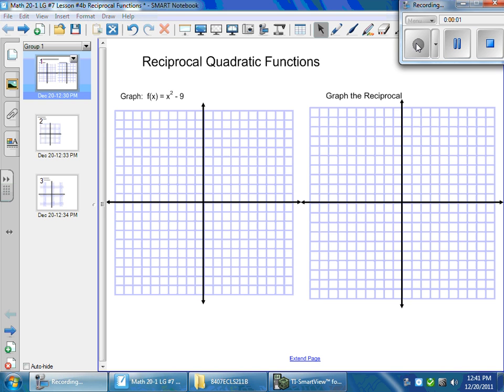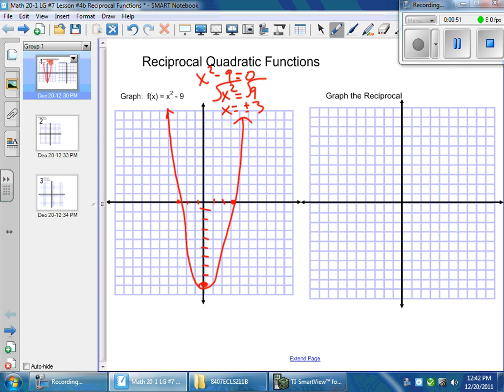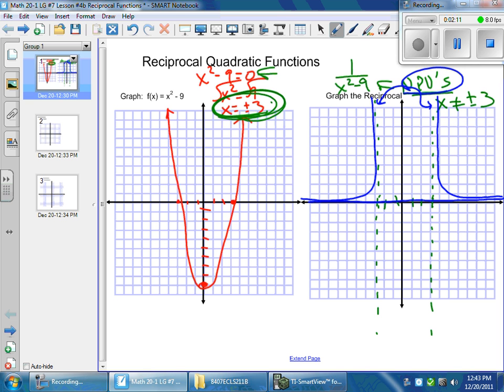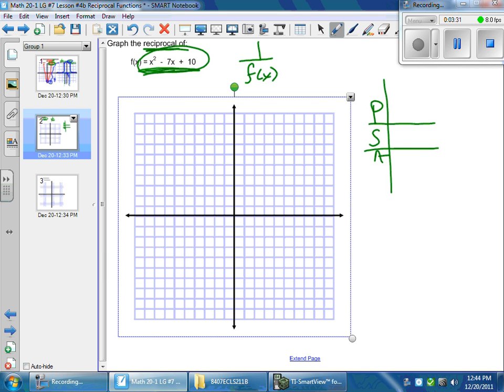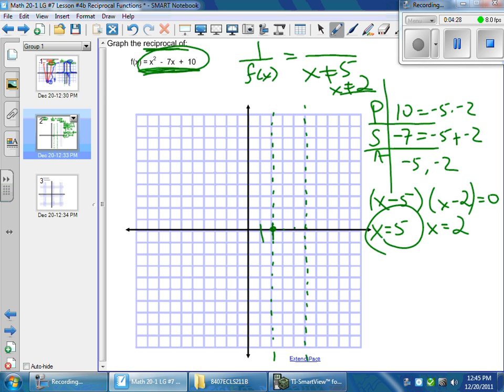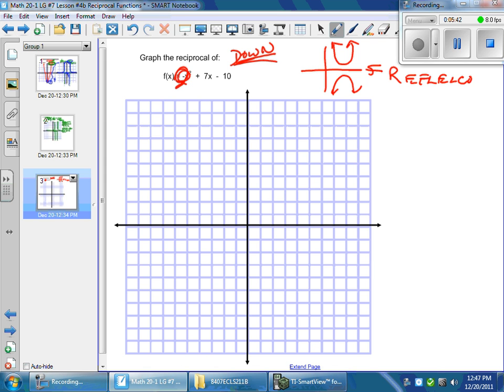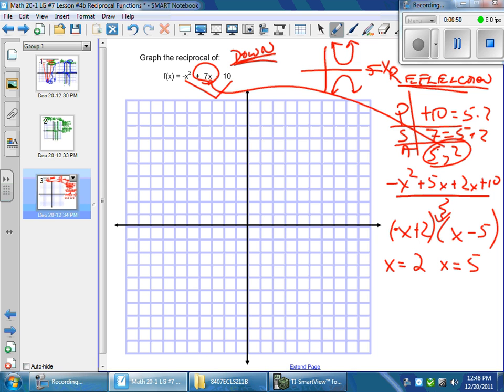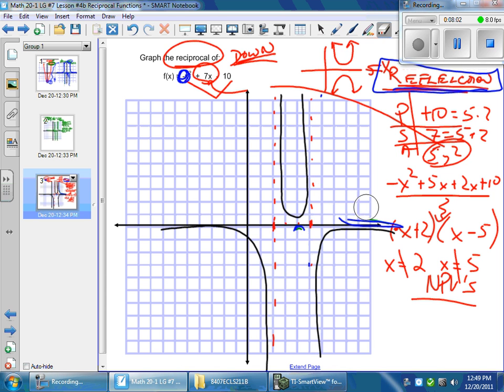LG 07 Lesson 4b Reciprocal Quadratic Functions